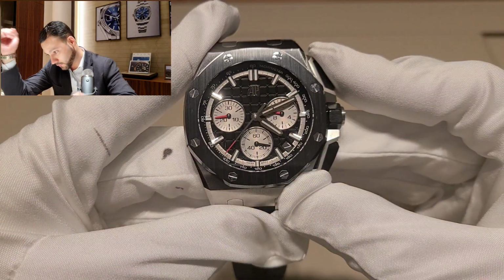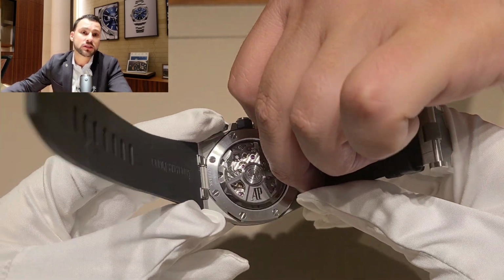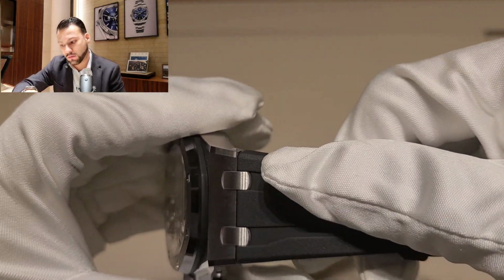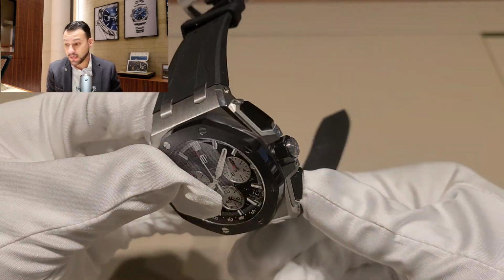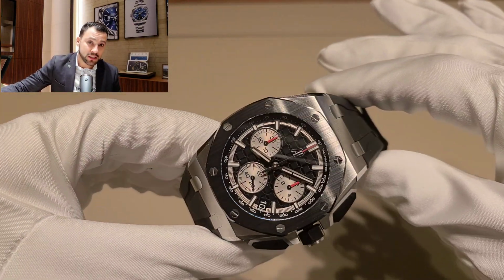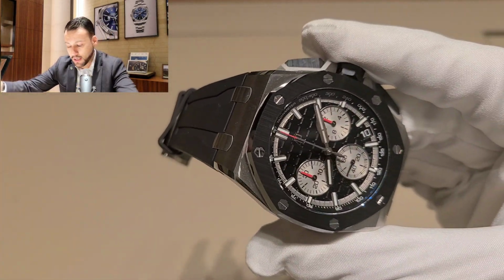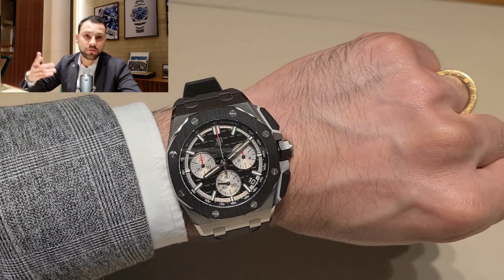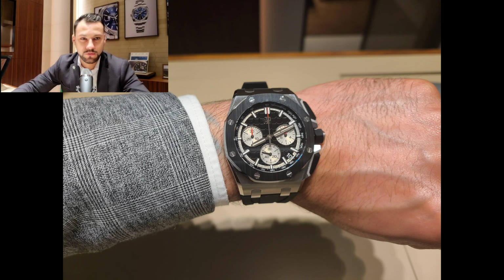New Audemars Piguet AP Offshore 43mm Ref. 26420SO.OO.A002CA.01 Newest watch for Audemars Piguet 2021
Hello my collector friends just found the new AP 43MM. Please tell me what you think. Also, please remember that buying a watch is not an investment. If you are looking to start investing please download my link below for a free stock!!

Hublot, Cartier, Bvlgari, Gucci, Tag Heuer, Tudor, Mont Blanc, Corum, Bulova, Rado, IWC

CASE
MATERIAL
Steel
WATER RESISTANCE
100 m
SIZE
43 mm
THICKNESS
14.4 mm
DIAL
Black dial with “Méga Tapisserie” pattern, rhodium-toned counters and external zone, white gold applied hour-markers and Royal Oak hands with luminescent coating, black inner bezel

BRACELET
Black rubber strap with stainless steel AP pin buckle and interchangeable strap system. Additional brown calfskin strap